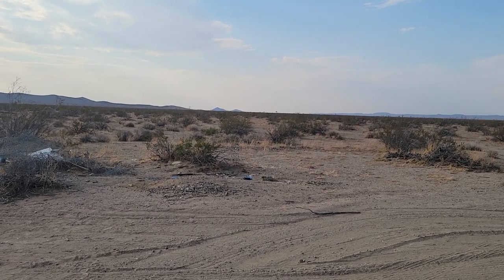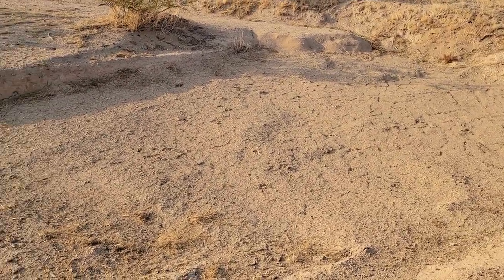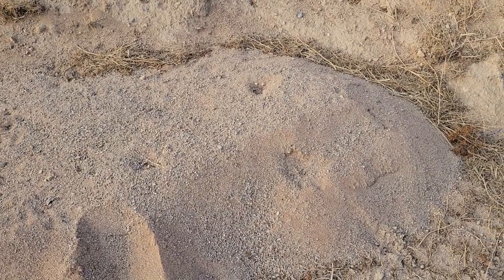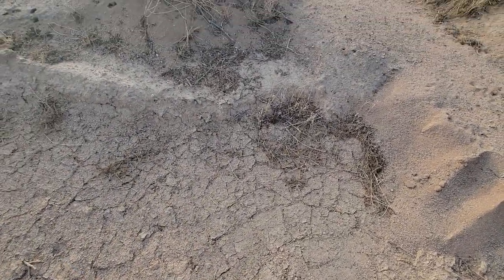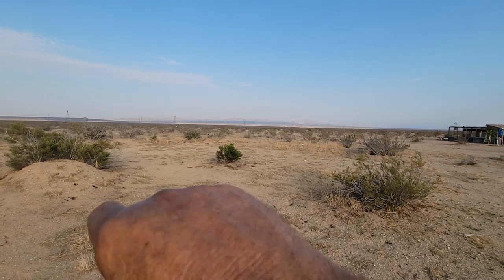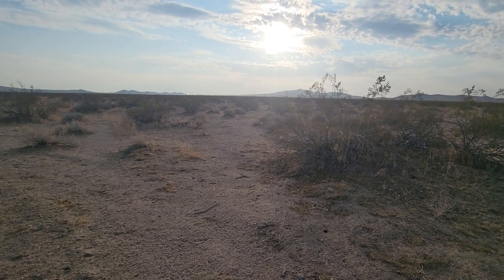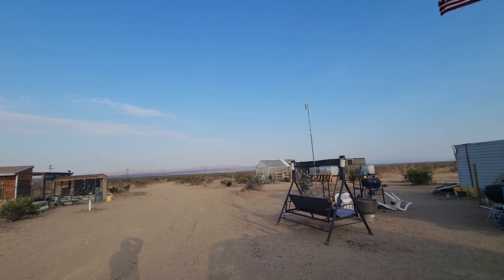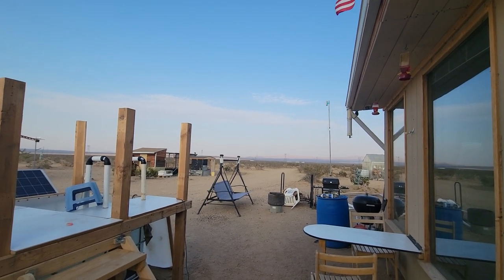Caliche, (kal-ee-chay) What is it, and is it important?, Aug. 14, 2021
A walk to the pond site where I may start digging a vertical mine shaft, and I get bit by a fire ant, new table modification mentioned, and some kidding around.  Also plans for prospecting.